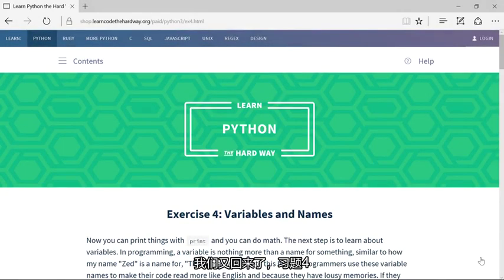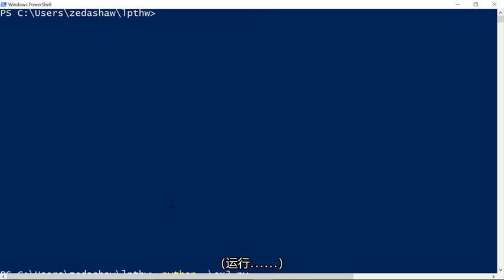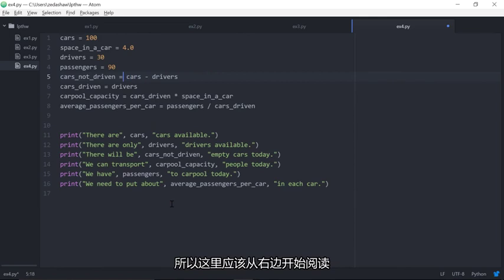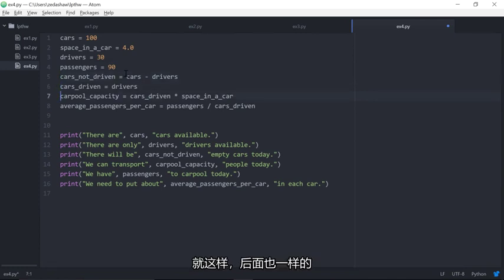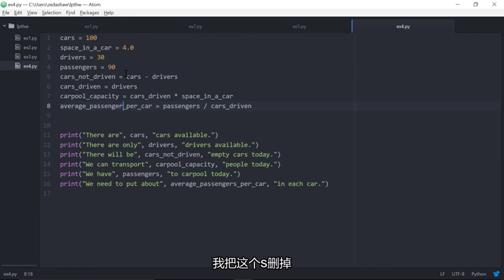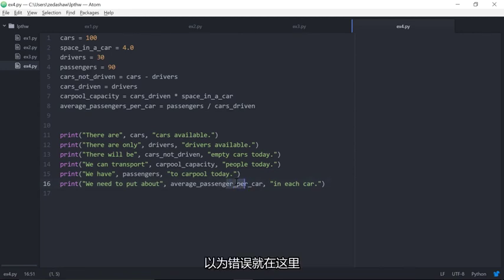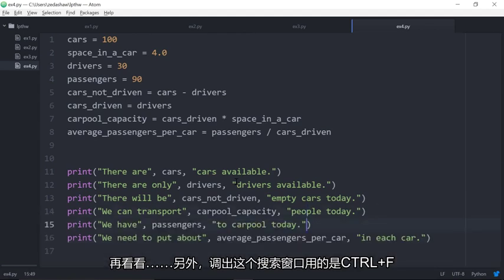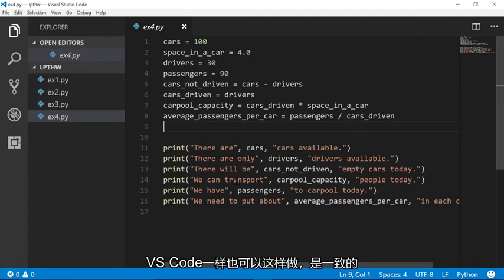8 ex4 变量和命名Av25675370,P8